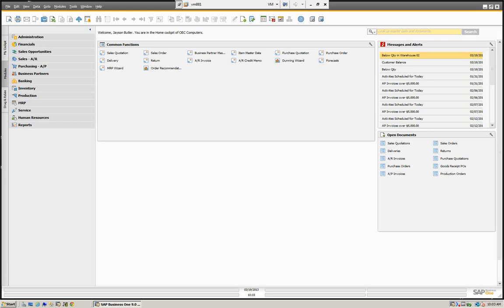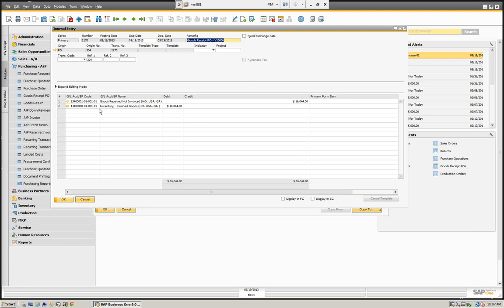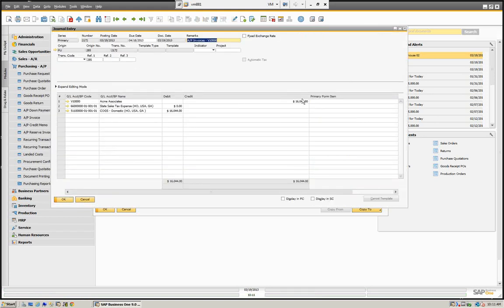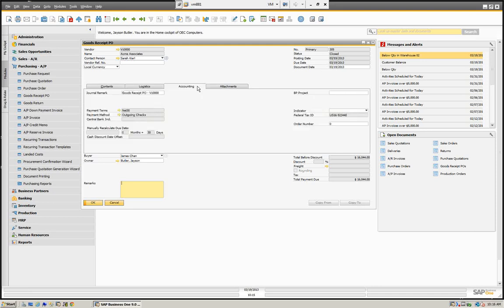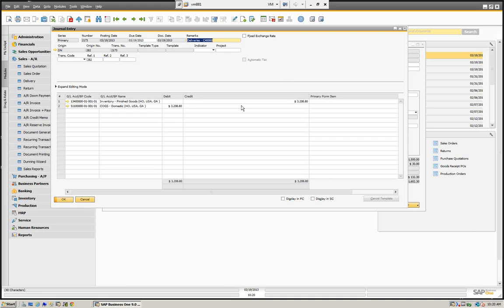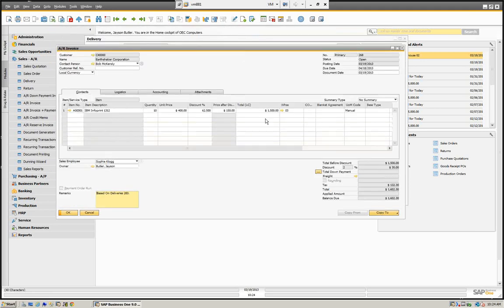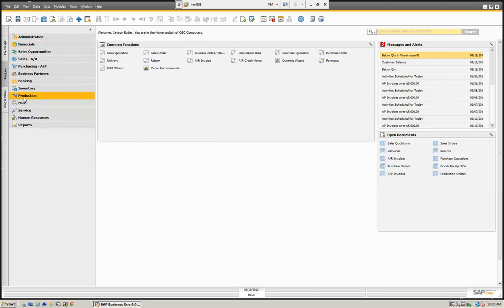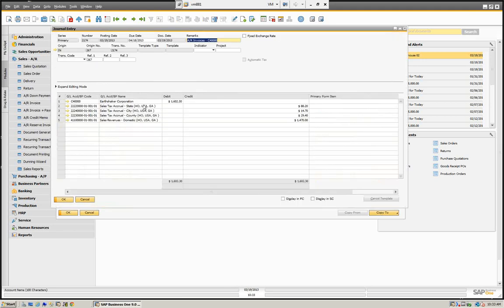How To | Working with Drop-Shipped Orders in SAP Business One V9.0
As part of our training series, Michell Consulting Group hosted a webinar on March 19, 2013. You will learn How-To Work with Drop-Shipped Orders  in SAP Business One. During this video, the following will be reviewed:

  • Drop-Shipped Warehouse
  • Effects on Accounting

8240 NW 52nd Terrace, Suite 410
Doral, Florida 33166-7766